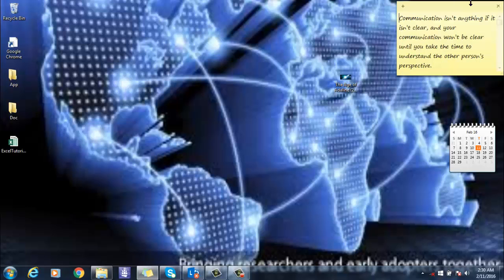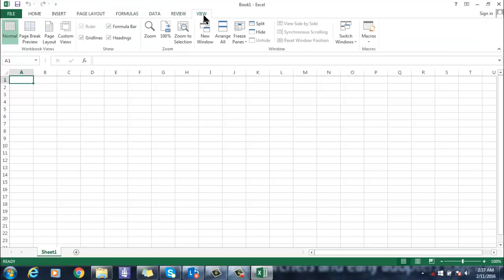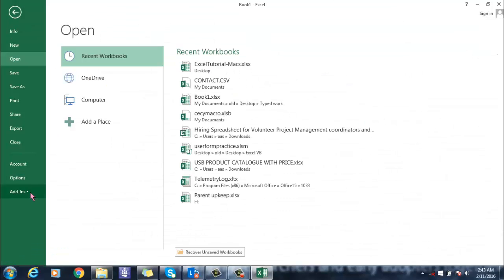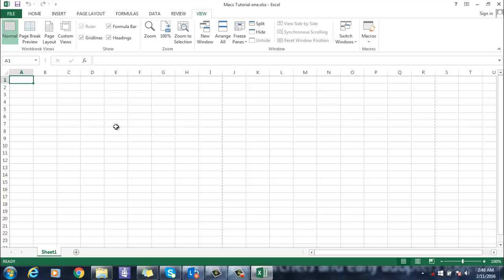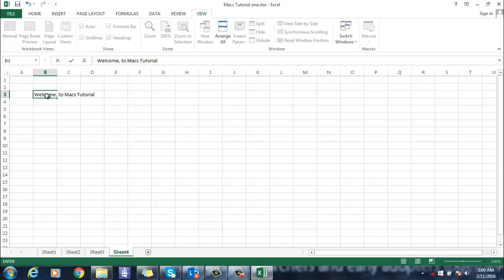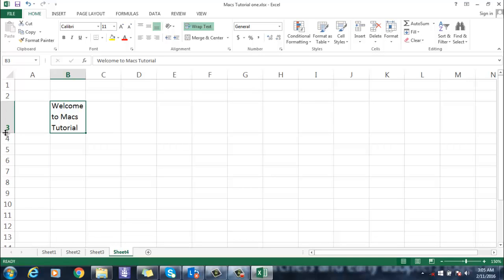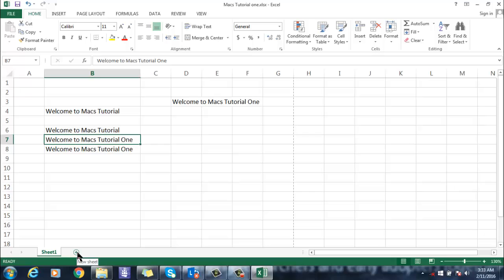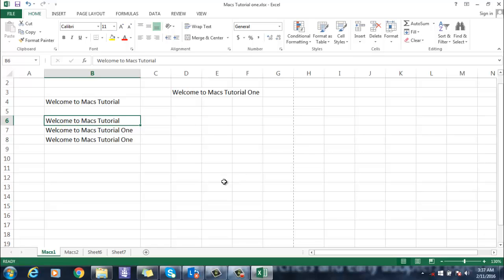Microsoft Excel 2013 - Introductory Class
An introduction to the interface element of Microsoft Excel 2013